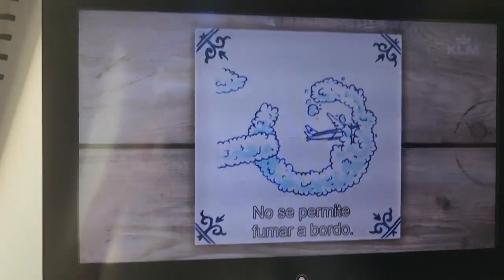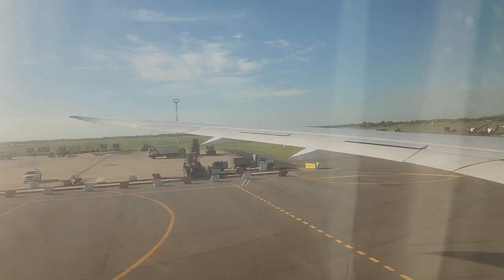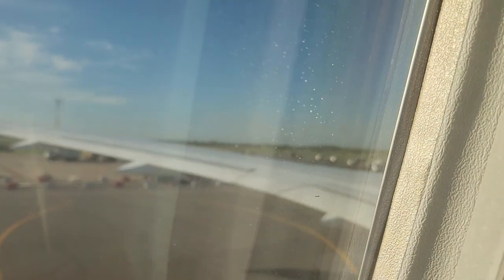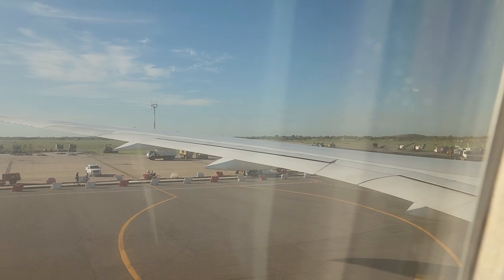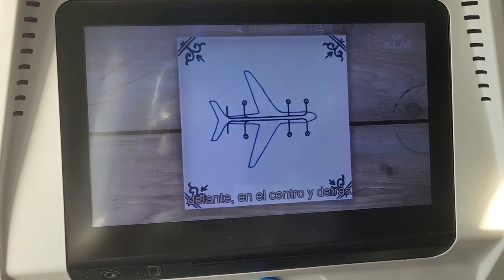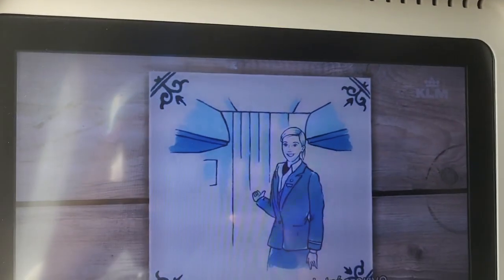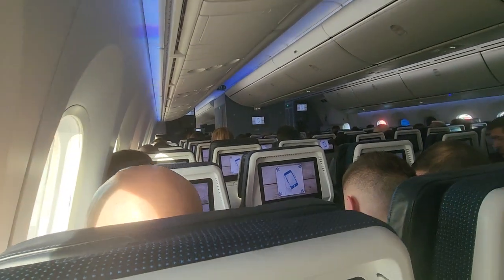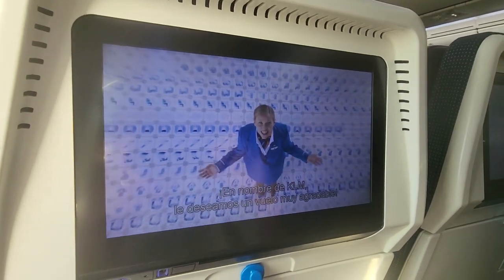Safety Video on KLM Boeing 787-9 Dreamer